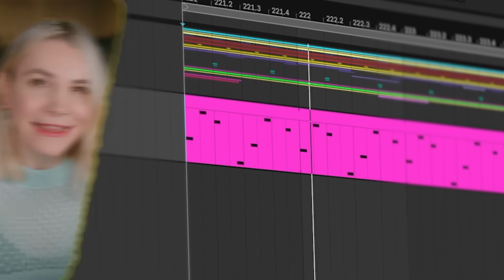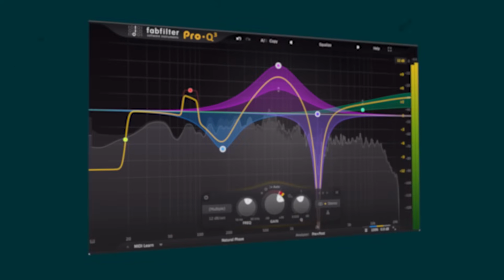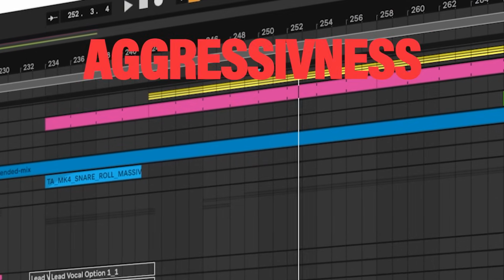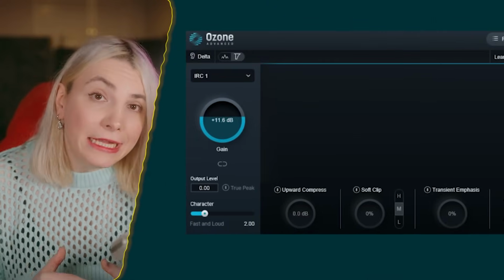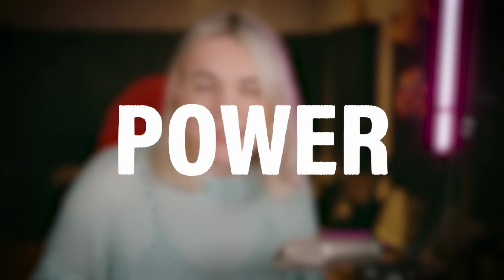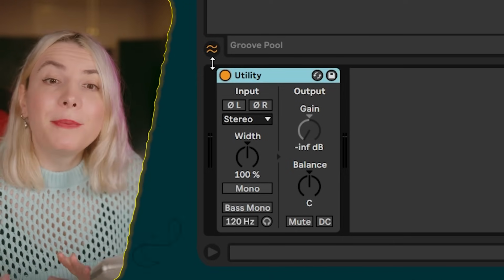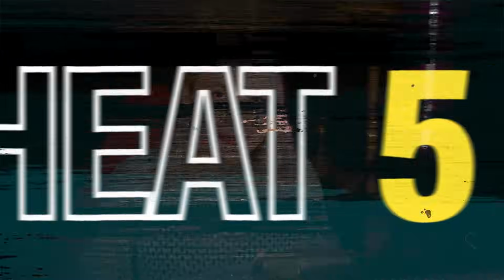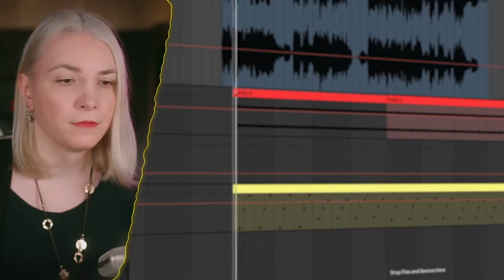Best Music Production Cheats & Exploits 2024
Here are my 5 music production hacks and exploits that work everytime.

00:00